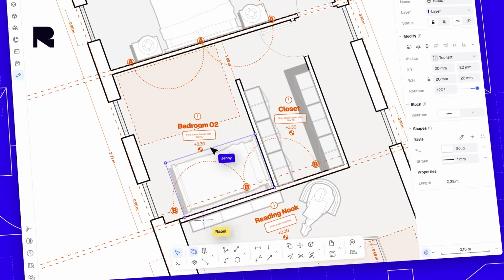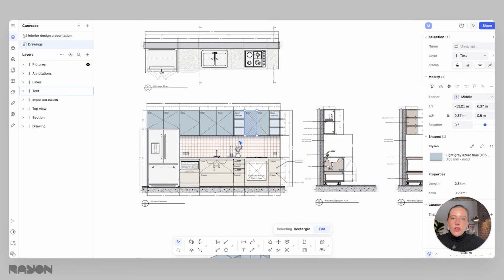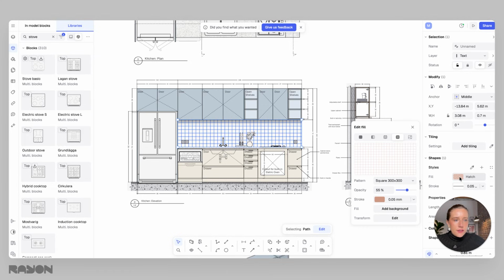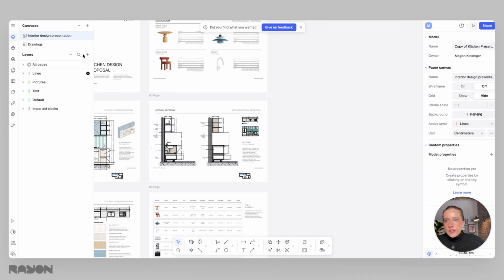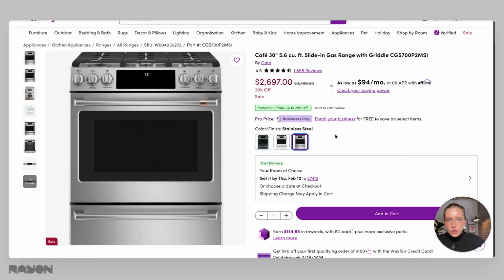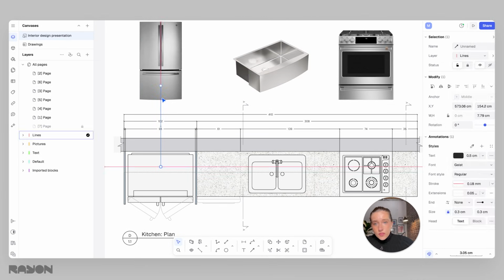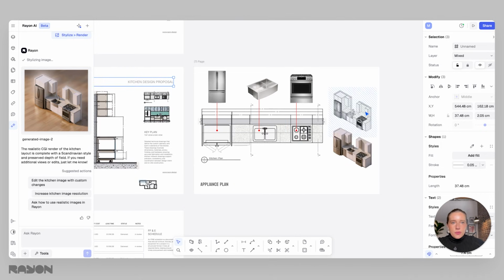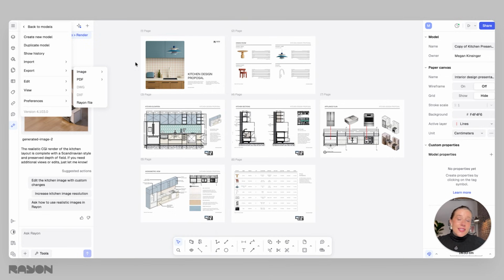Goodbye Canva/InDesign: How I Create Interior Design Presentations x2 Faster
Stop exporting drawings and importing them into another tool—learn how to create a fully connected interior design drawing + presentation workflow inside Rayon Design (plans, details, schedules, and client-ready boards).

In this tutorial, you’ll learn how to streamline your interior design workflow by keeping your drawings and presentation boards connected in one tool—no more exporting PDFs and rebuilding layouts in Canva or Adobe. Using a kitchen design proposal as the example, we’ll walk through how Rayon Design lets you draft floor plans, sections, elevations, details, and schedules, then instantly turn them into a polished client presentation that stays live, to-scale, and automatically updated when edits happen. You’ll also see how to use CAD blocks (10,000+), reusable styles, background removal, and AI-generated axonometry to speed up documentation and storytelling. If you want a faster way to produce interior design presentations, FF&E callouts, and construction-ready deliverables, this is the complete end-to-end workflow.

00:00 Intro
00:13 Connected workflow overview (model canvas vs paper canvas)
02:18 How drawings stay live + synced to presentation views
03:24 Wireframe + grid preferences for drafting
05:17 Layers + organization essentials
06:03 Blocks workflow (library + search + multi-view blocks)
07:38 Styles & hatches (edit, save, reuse style libraries)
10:38 Why Paper Canvas replaces separate presentation tools
11:23 Create a new page (A3) + add a view from Model Canvas
13:18 Scale + framing the view cleanly
14:01 Product callouts (copy/paste images into boards)
16:04 Remove image backgrounds for clean layouts
17:32 Leader lines + styling + layer stacking
19:49 AI axonometry from a screenshot (insert + cleanup)
22:31 Text, titles, and aligning to a template style
24:19 Collaboration + share links (team + client presentation)
26:08 Export options (PDF / images) + Outro